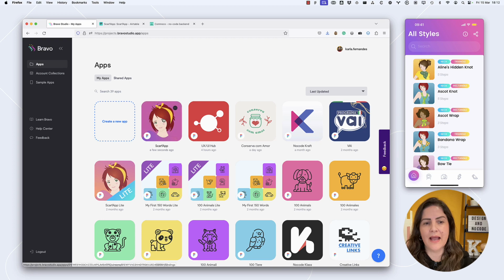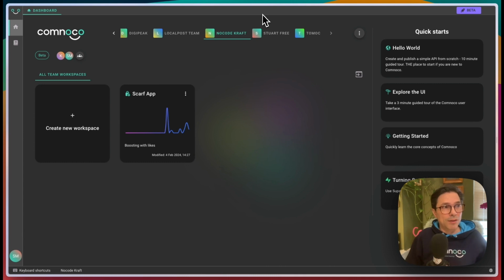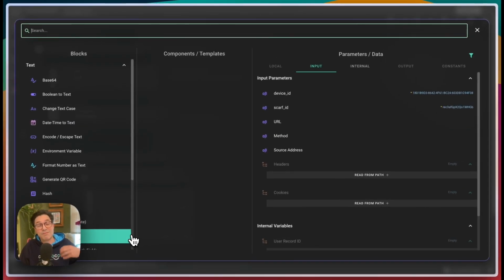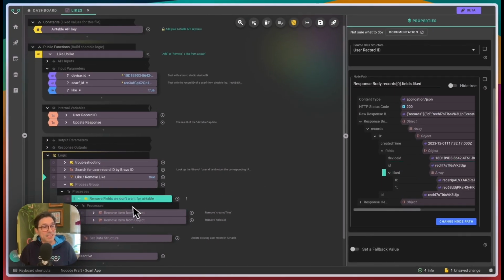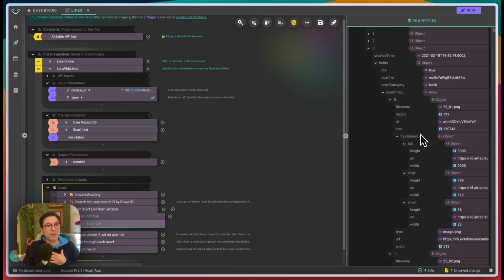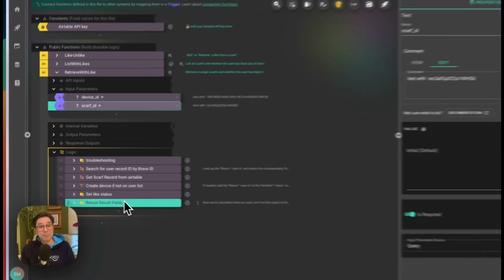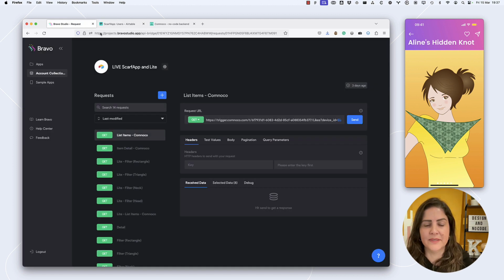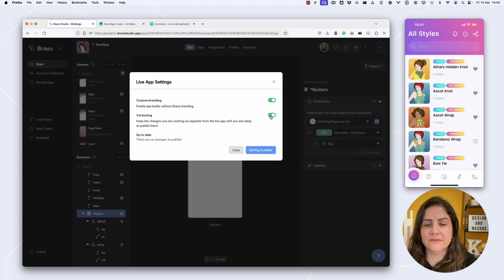Boost Your App Engagement: Adding Likes with Comnoco in Bravo Studio & Airtable (No-Code)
Learn how to integrate a like functionality into your Bravo Studio app using Airtable with Comnoco, all without touching a single line of code. Elevate user interaction, drive retention, and boost your app's success with this innovative no-code solution.

CHAPTERS:

00:00 Learn How to Make a Like Button
00:39 Meet Stuart and Discover Comnoco.com
02:50 Bringing Ideas to Life: Designing on Figma and Displaying on Bravo Vision
08:13 Step-by-Step Tutorial: Building Your App's Custom API with Comnoco
48:58 Maximizing User Engagement: Consuming Comnoco APIs on Bravo Studio
58:15 Unlocking Versatility: Exploring Comnoco's Compatibility Across Platforms